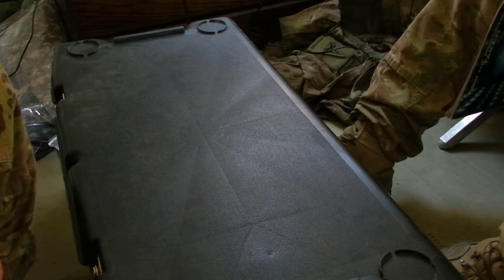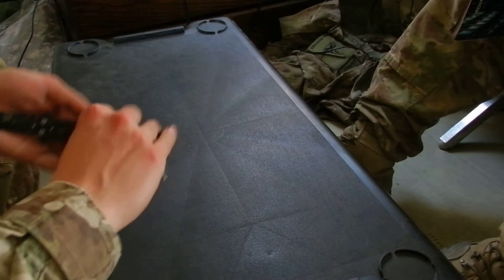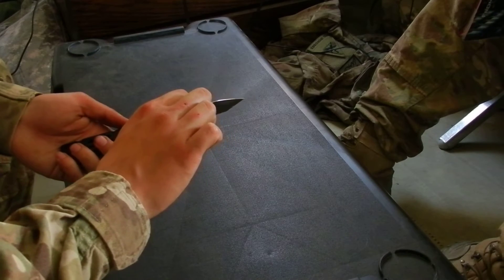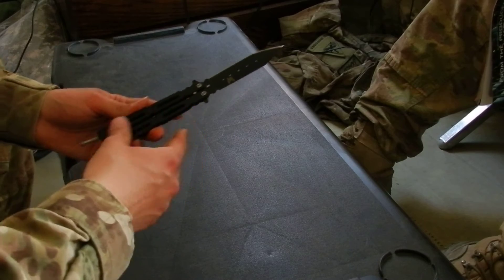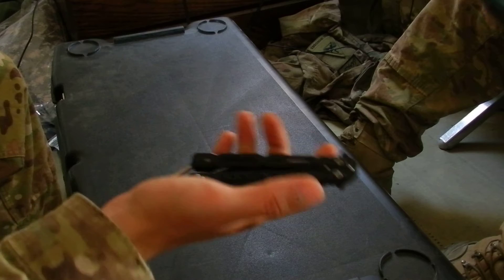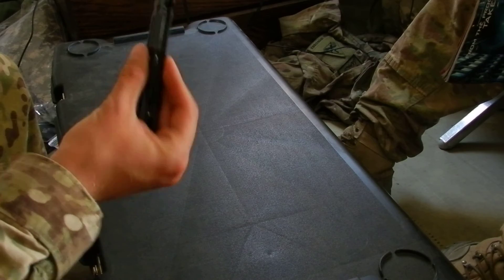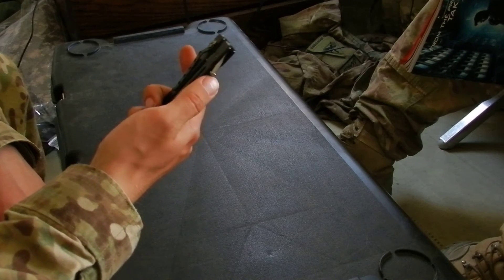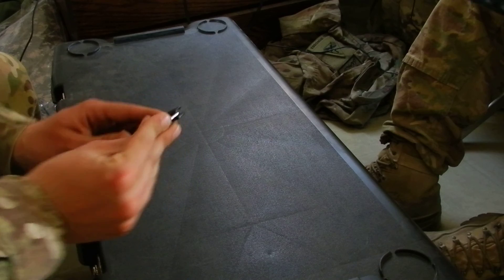Knife Review: Afghan Counterfeit Benchmade Balisong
Taken at FOB Shank Afghanistan, I decided to do this review of the knife I was using to practice my flipping skills.